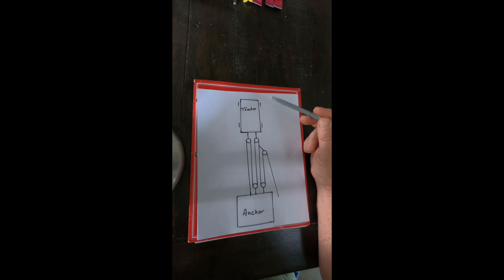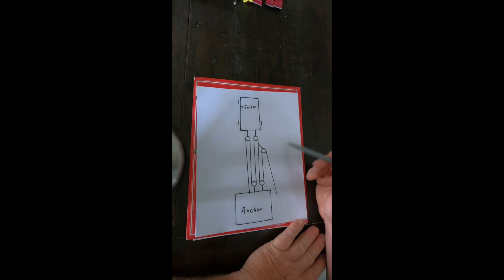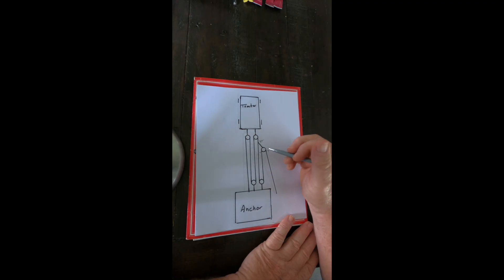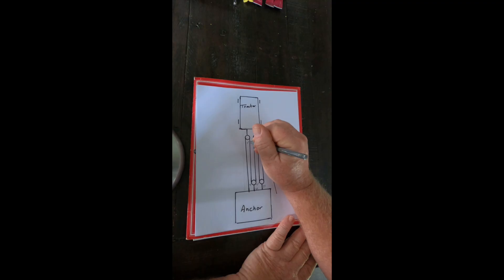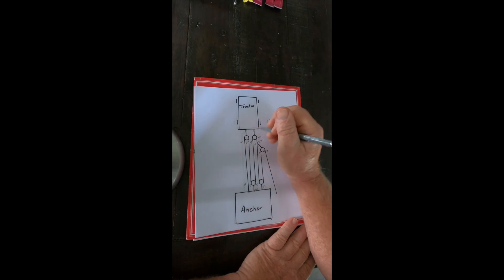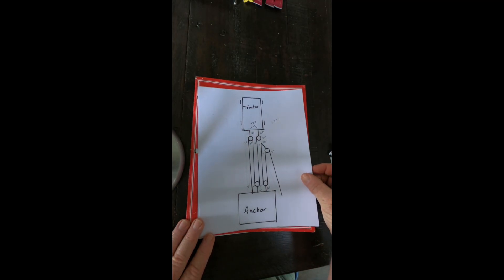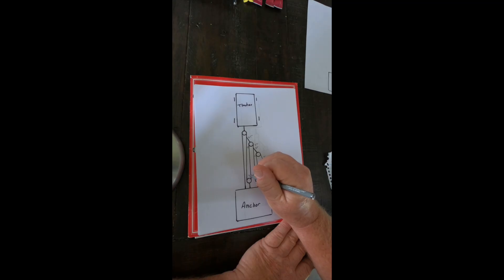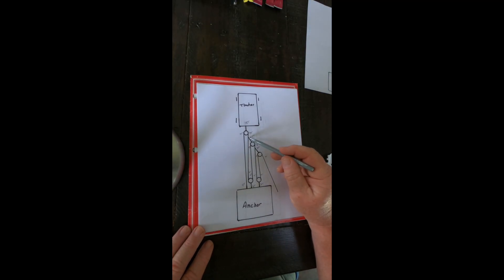An exercise utilizing the T-method for Pulleys and Mechanical advantage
Give them a watch to see pulley systems in action. This video explains how I calculated the Mechanical Advantage for those systems using the T-method.